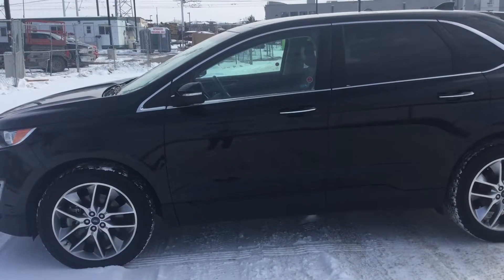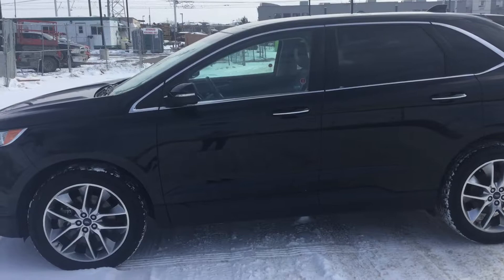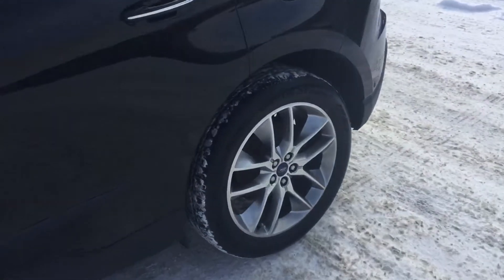Ford Edge Titanium || Edmonton Hyundai Dealer